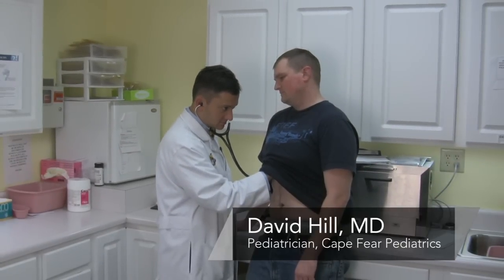Baby Digestion & Stomach Health : Fever & Vomiting in Infants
Vomiting is fairly common in infants, but fever can be a sign of a dangerous disease. Find out when a fever in an infant should be considered a medical emergency with help from a pediatrician in this free video on pediatrics and vomiting in infants.

Bio: Dr. David Hill has more than 14 years of experience as a practicing pediatrician and is qualified with infants through teenagers.

Series Description: Digestive problems in babies are common, and they are also a great cause of concern for parents. Learn about stomach and digestion issues that babies and infants may encounter in this free video series on pediatrics and child health.